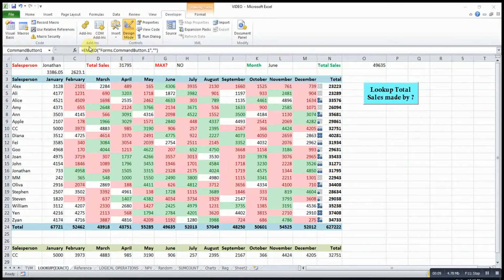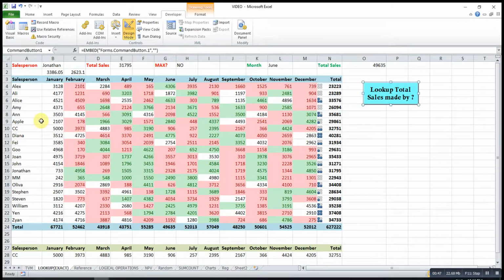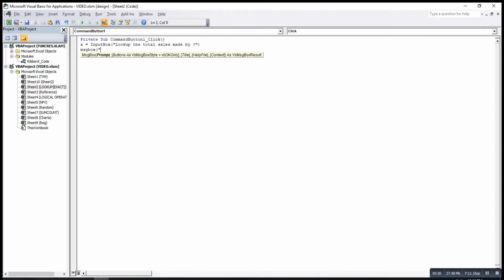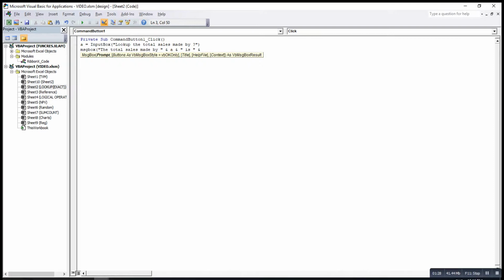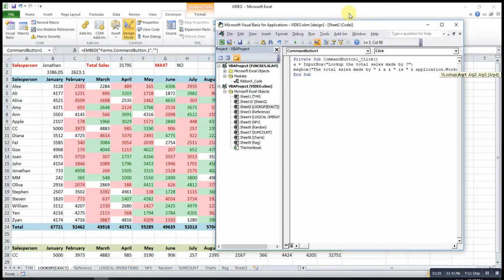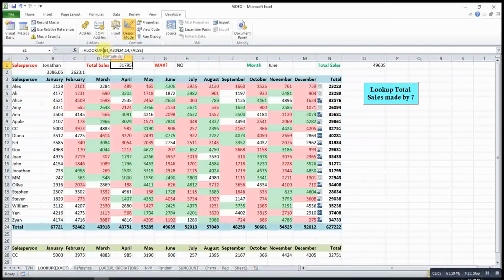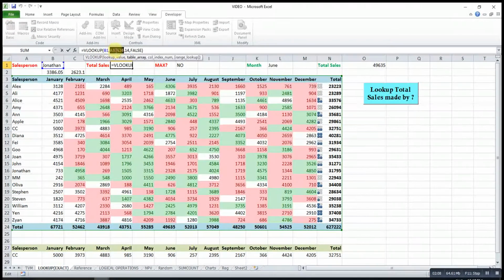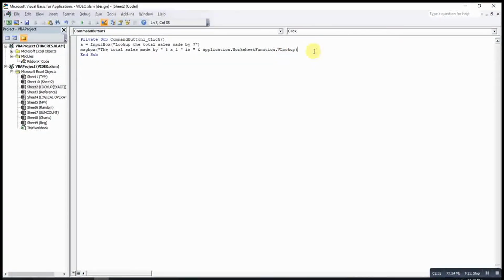Excel VBA - WorksheetFunction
How to call WorksheetFunction in VBA (using Vlookup as example)?

Syntax:
Application.WorksheetFunction.Vlookup()